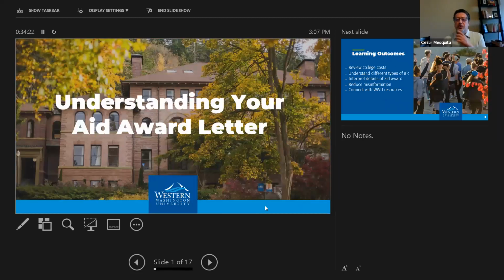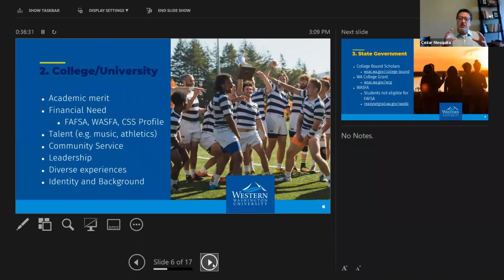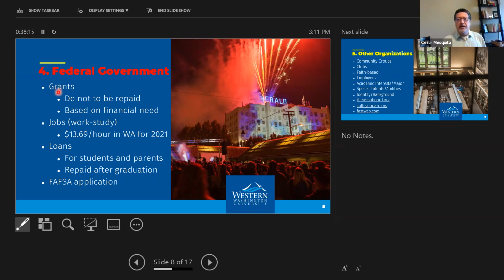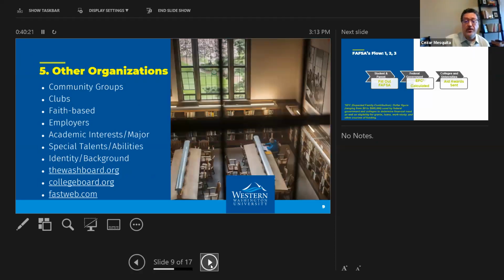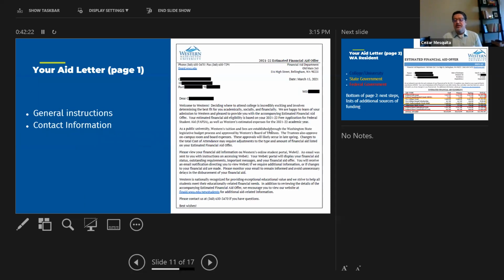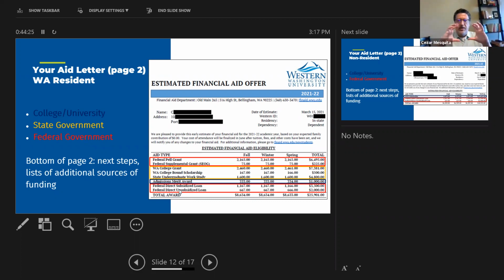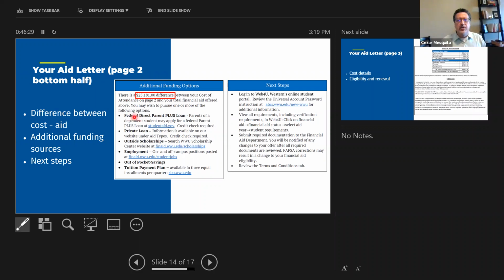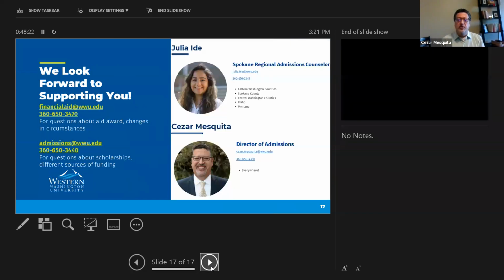Understanding Your WWU Financial Aid Award Letter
Missed Admitted Student Day? Check out the recap!

There is much information that goes into a financial aid award, and there is great risk for misunderstanding. We invite you to join this session to better understand your aid package, from grants and scholarships to loans and work-study.

Western isn’t a place where you just show up for four years, learn a few things and get a job that bores you. That’s for normal schools.

Western Washington University is a mid-size liberal arts university made up of about 16,000 students, 95 percent of whom are undergraduates. With such a heavy focus on the undergraduate experience, research opportunities, student government positions and other ways to get involved present themselves to students early on in their education. Students love our small class sizes, averaging at 27 with a student-faculty ratio of 18 to 1.

Ready to join Western's community?